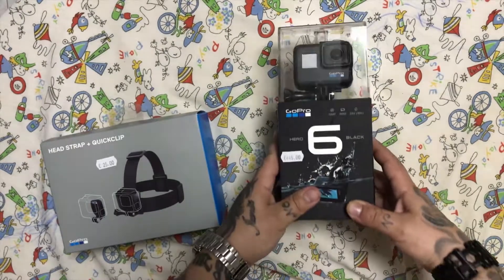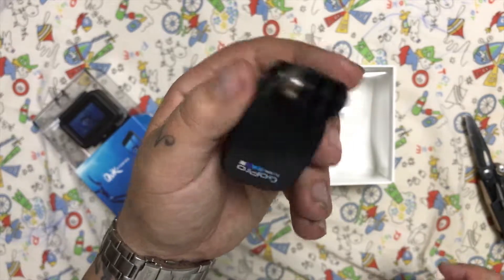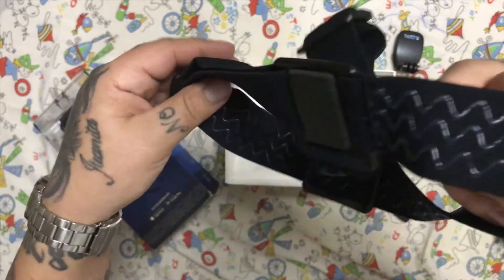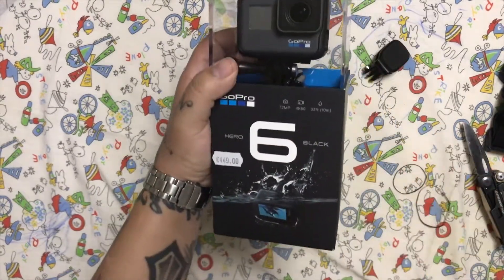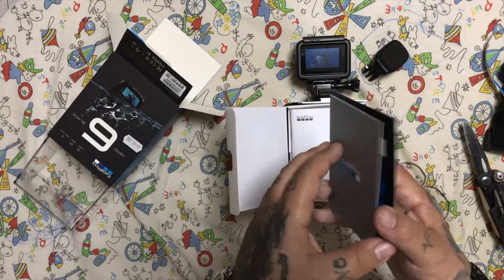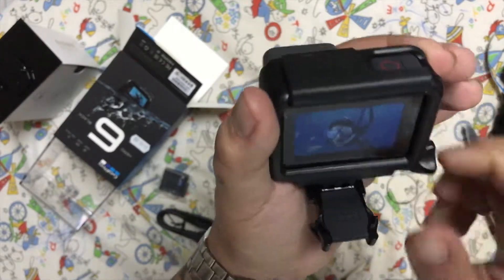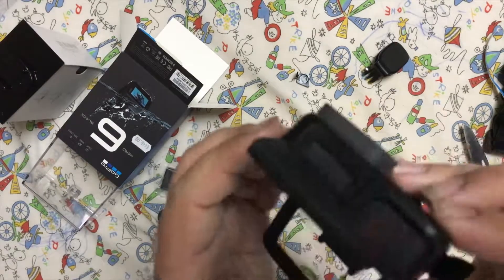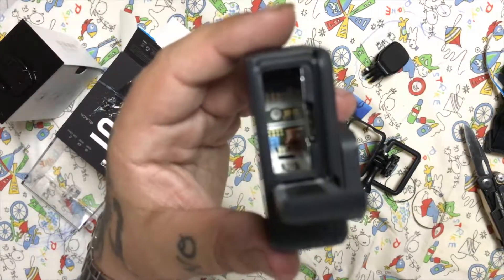GoPro Hero 6 Real Review